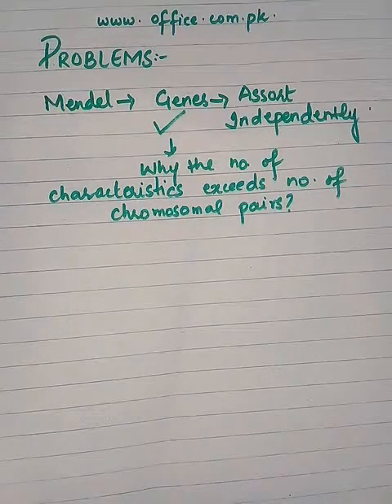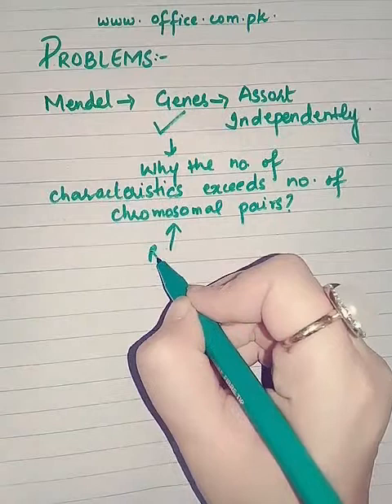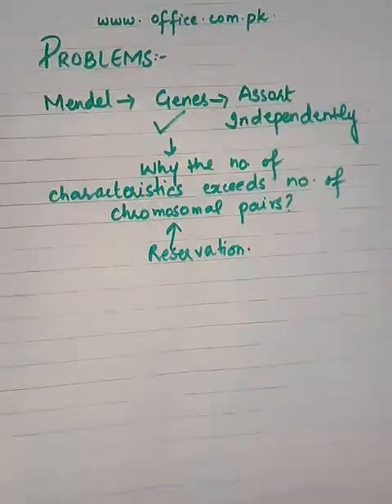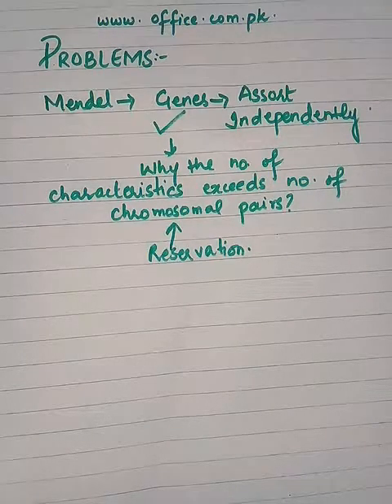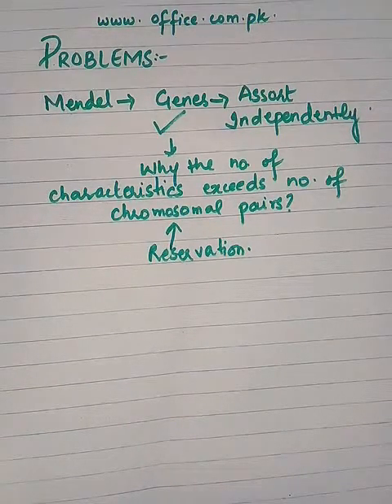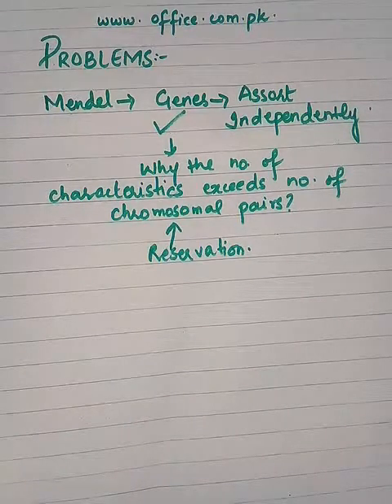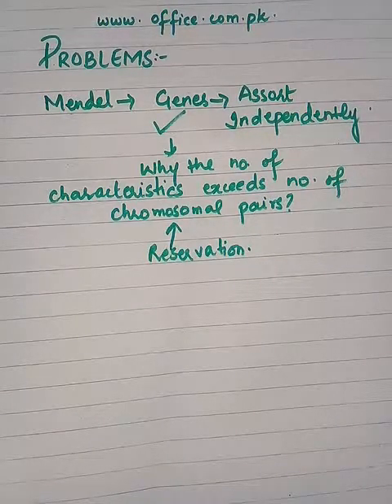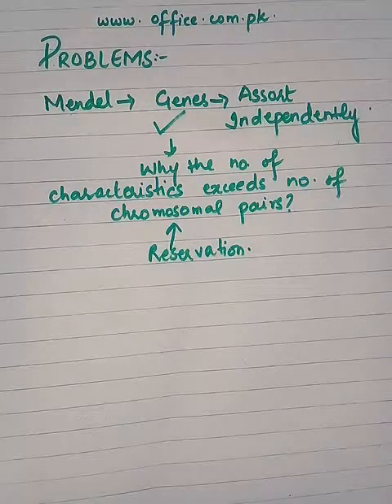Problem in Sutton's Theory of Chromosomes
chromosomal theory of inheritance notes
chromosomal theory of inheritance class 12 notes
chromosomal theory of inheritance slideshare
postulates of chromosomal theory of inheritance